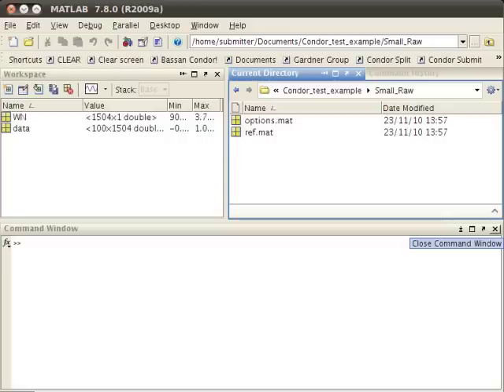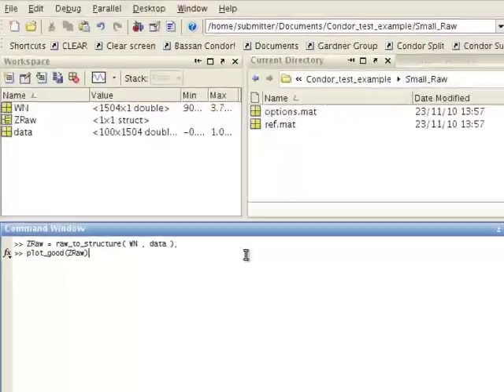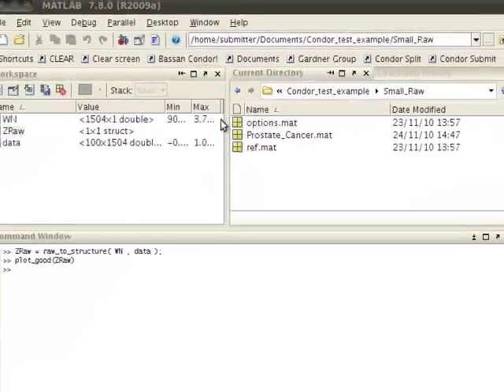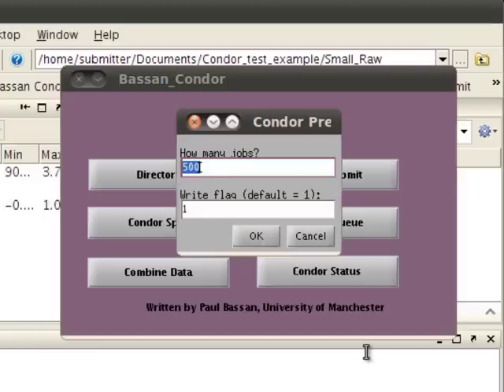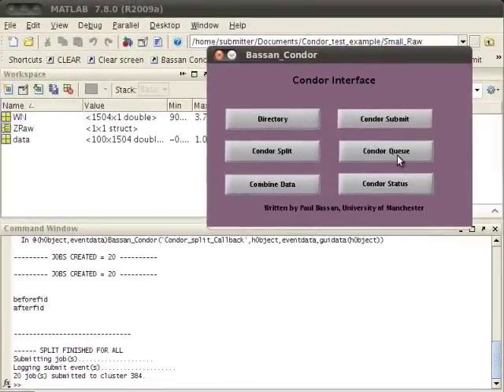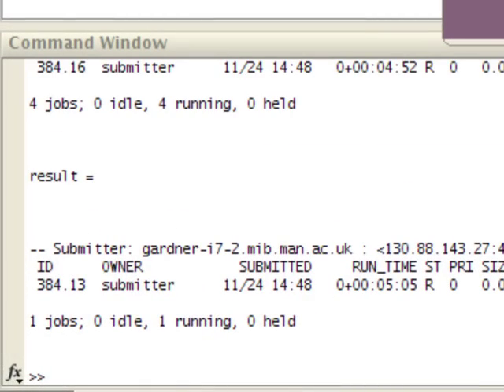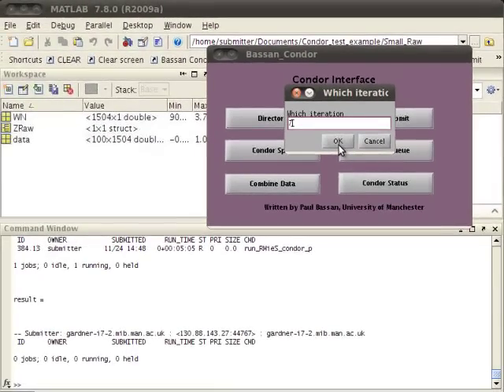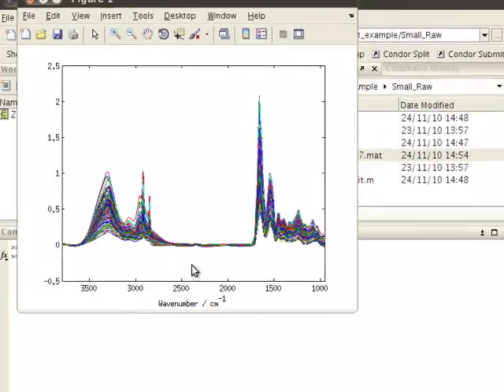Condor computing - Resonant Mie Scattering (RMieS) EMSC - Manchester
This tutorial has been produced for members of the Peter Gardner group at the University of Manchester. Covered is the use of high throughput computing (HTC) using a Condor pool to correct infrared (IR) spectra for Resonant Mie Scattering (RMieS) using the RMieS-EMSC.